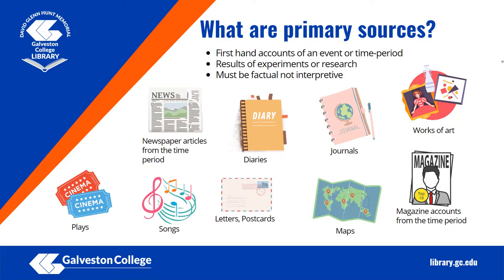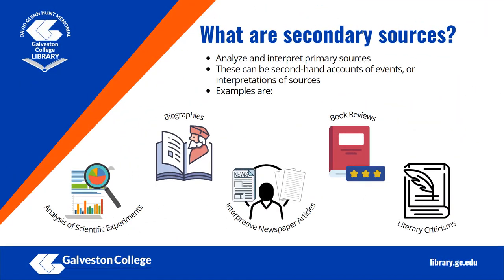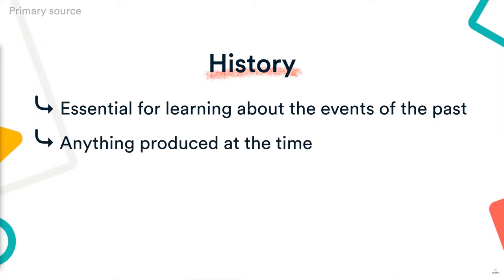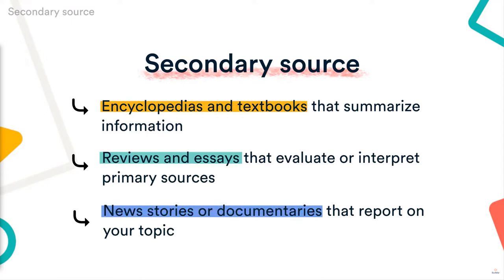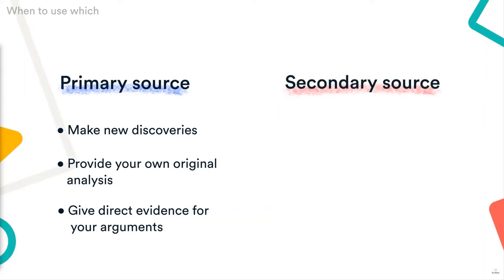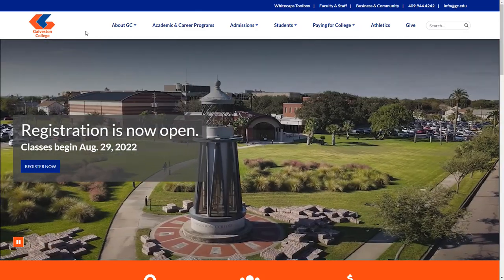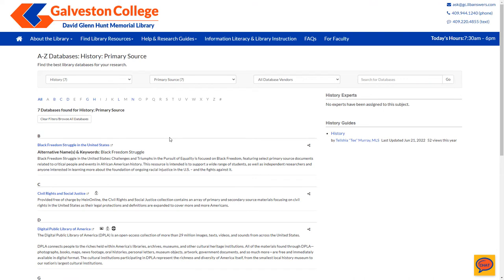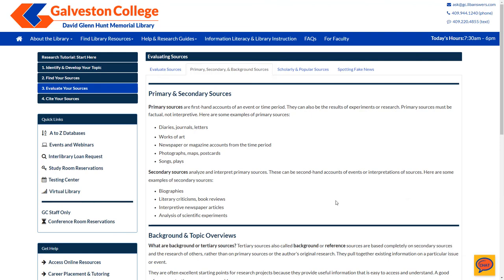What are Primary Sources?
This video will cover the difference between primary and secondary sources.